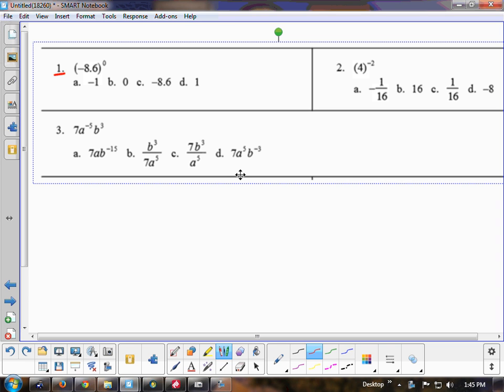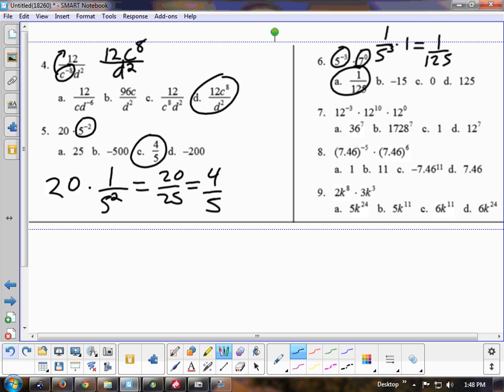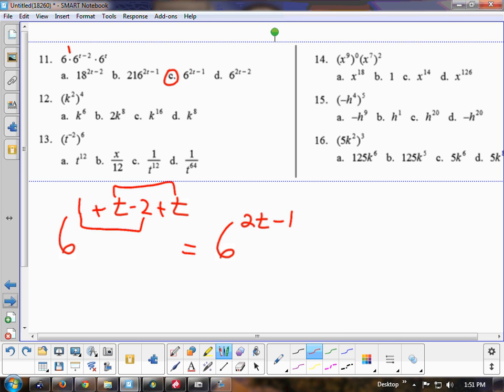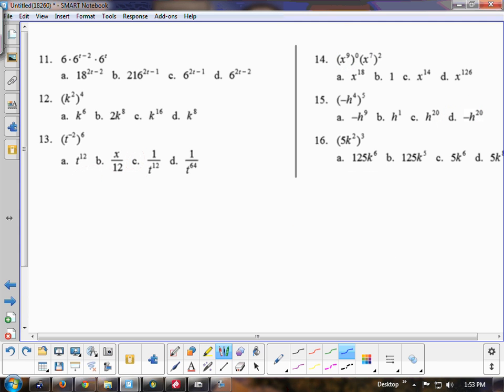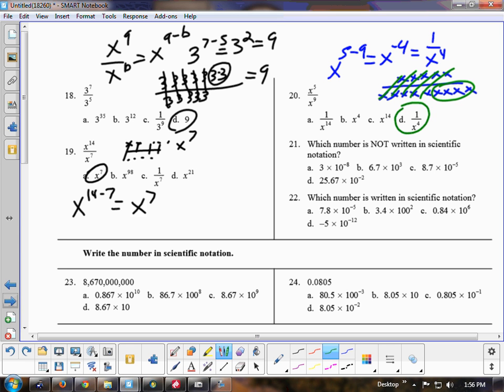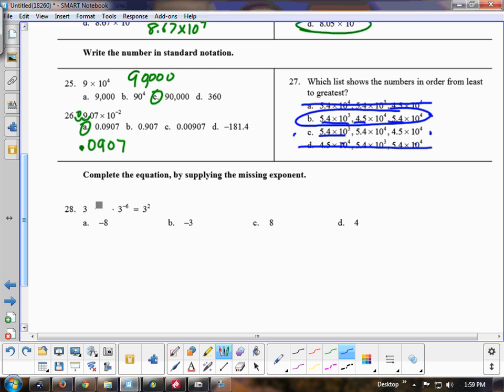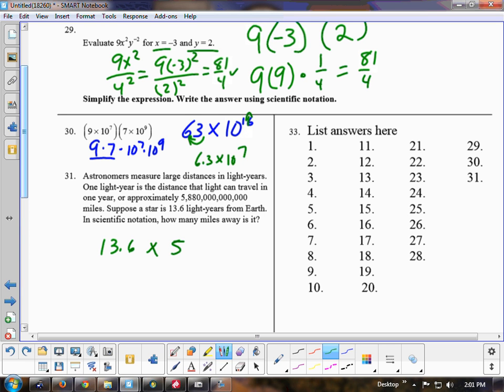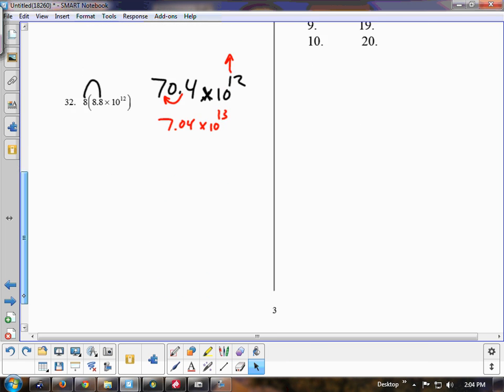chap 8 quiz 2 video alg